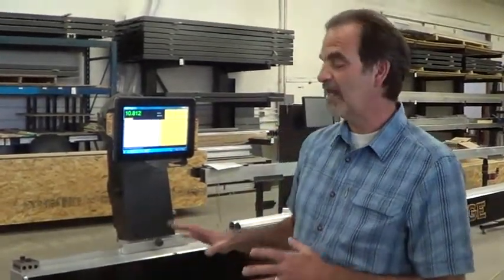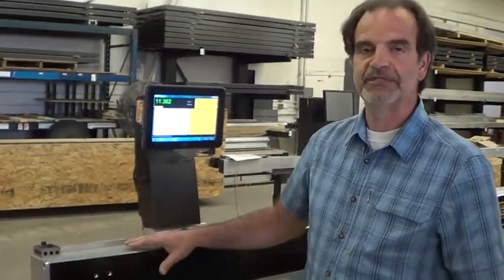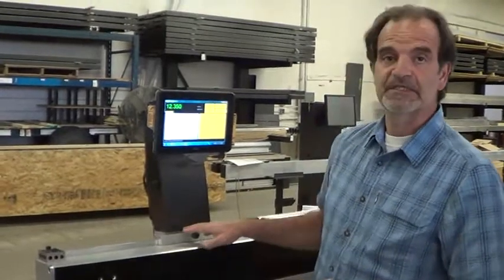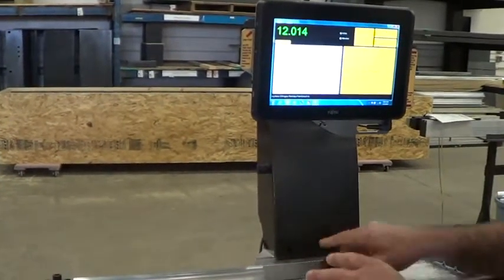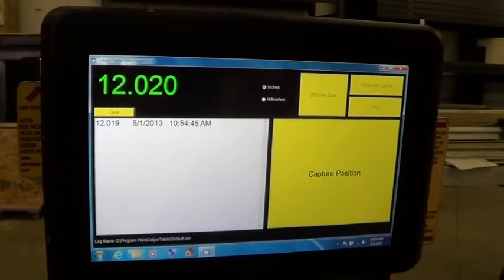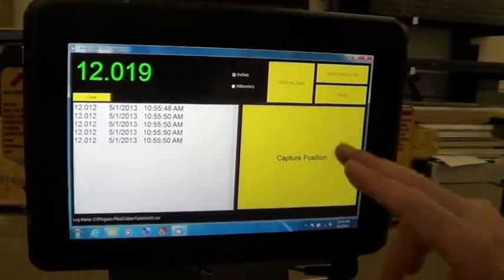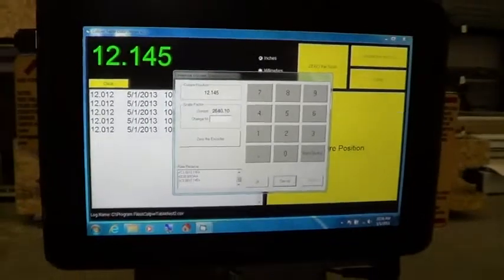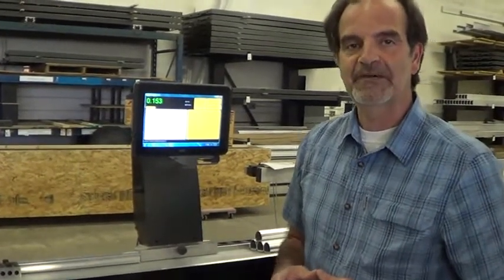How to Use the RazorGage Caliper Measuring Table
See the RazorGage experts demonstrate how to use the touch screen interface for measuring long parts with the caliper measuring table

With the new Tablet PC operator interface, you will be able to save the data you are collecting into files that can be accessed through the USB port or the built-in Wi-Fi network. The cost effective RazorGage Caliper Measuring Table uses a magnetic linear encoder for accuracy and can be built to measure your parts up to 20 feet long (metric dimensions are switch selectable).

Timestamps
00:00 RazorGage Caliper Measuring Table
00:18 What Is It Used For?
01:07 What Is The Caliper Measuring Table?
01:26 How the Caliper Table Is Built
02:25 First Step of Using The Caliper Table
02:49 Measuring Long Parts
05:17 Additional Software Features
06:23 Adding New Calculations
06:51 Get In Touch With RazorGage Today!